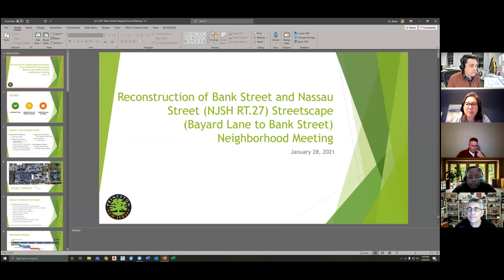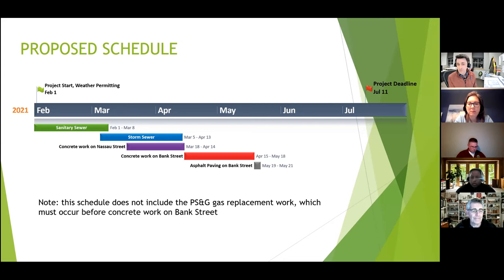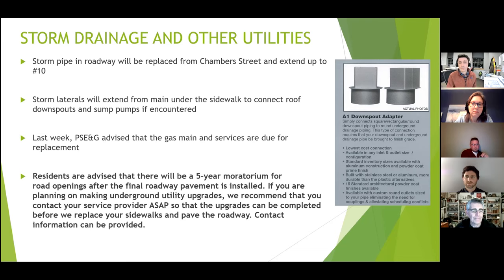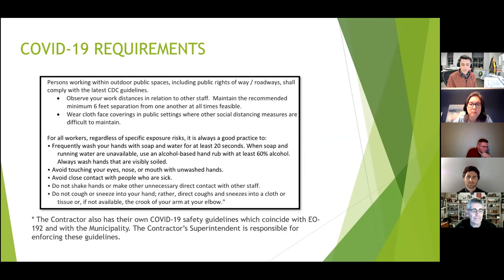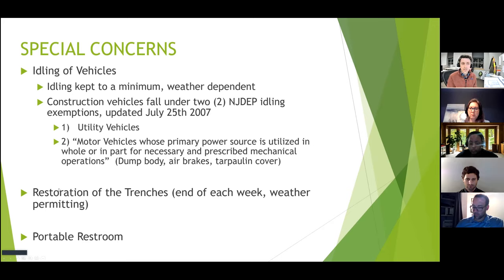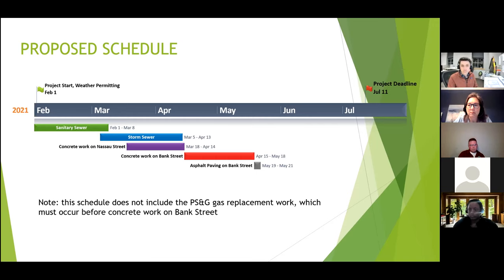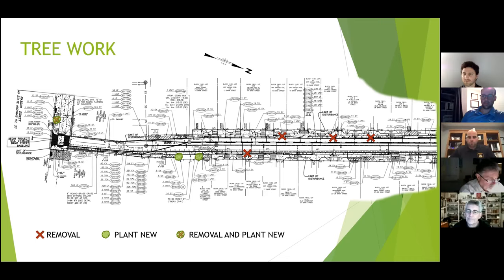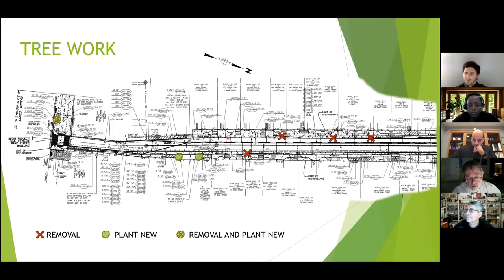Bank Street Neighborhood Pre Construction Meeting January 28, 2021